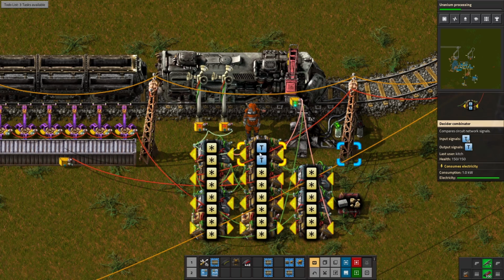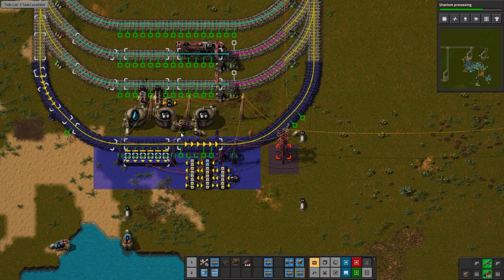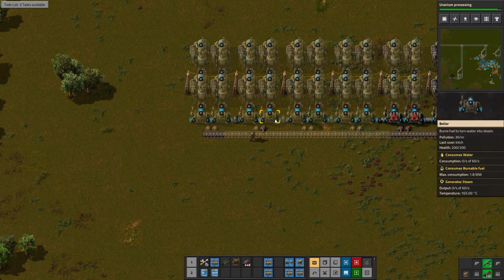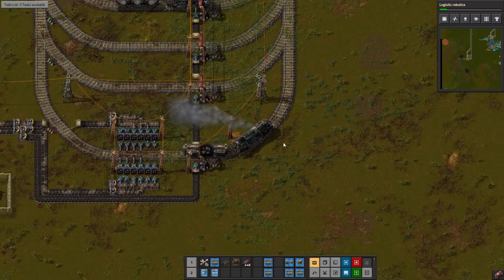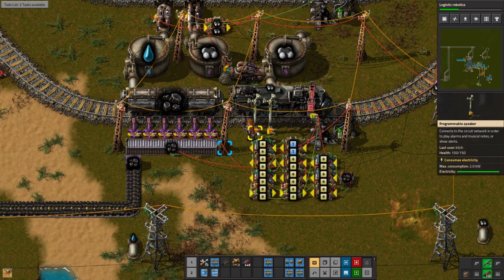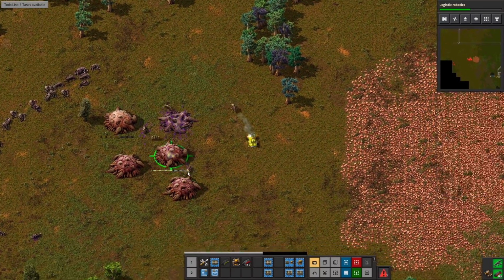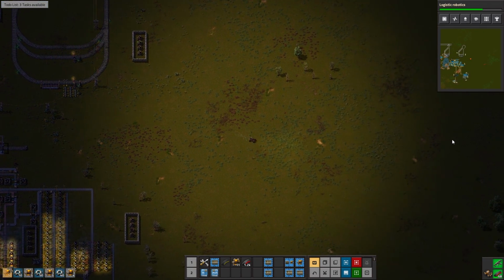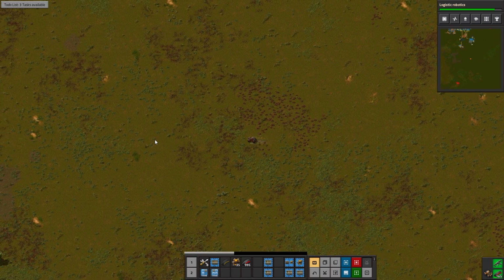Factorio On Rails | 08 | Producing Power on the Rails | Factorio Train Base Let's Play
Welcome to a new Factorio series!  In this series we're going on rails, building a Factorio Train Base in Factorio 0.18.  With the lessons learned in the BIG and Impractical series, combined with a shiny new set of Factorio Rail Blueprints, it should not fail miserably.